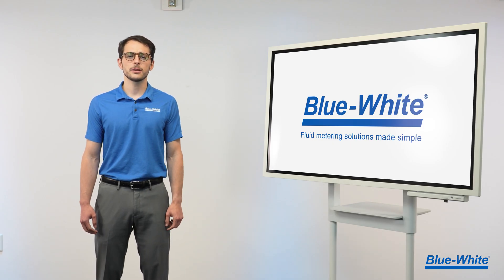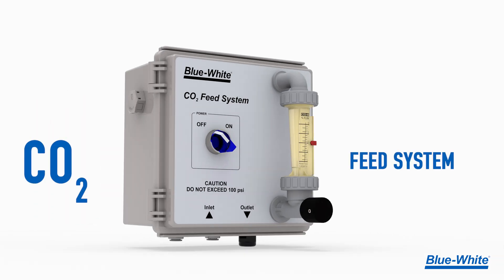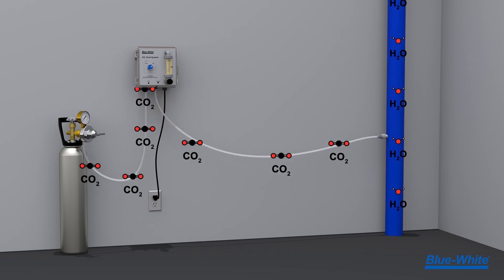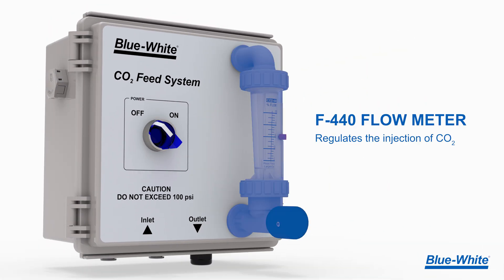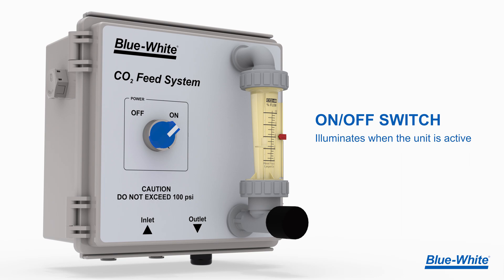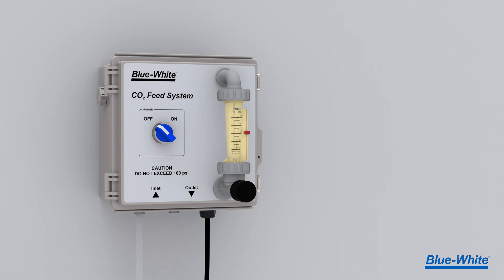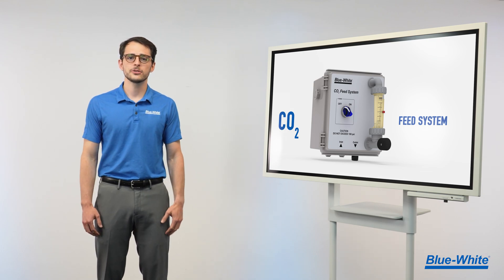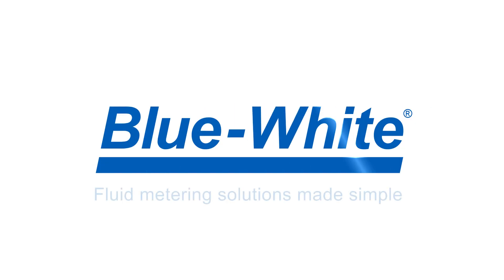The CO₂ Feed System by Blue-White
Introducing The CO₂ Feed System from Blue-White.

The CO₂ Feed System lets you directly inject carbon dioxide into a water supply to lower the pH level without using harmful chemicals.

The CO₂ Feed System is enclosed in a NEMA 4X enclosure to protect against harsh environments. We installed a  Blue-White F-440 adjustable flow meter to regulate carbon dioxide injection. The ON-OFF switch illuminates when engaged to allow the operator to observe when the unit is operating.

Balance your water's pH with peace of mind knowing your personnel and system are safe with Blue-White's CO₂ Feed System.

00:00 - The CO₂ Feed System!
00:22 - How It Works
00:40 - Technical Overview
01:05 - Installation
01:25 - Call To Action